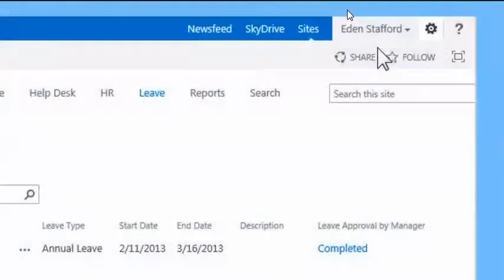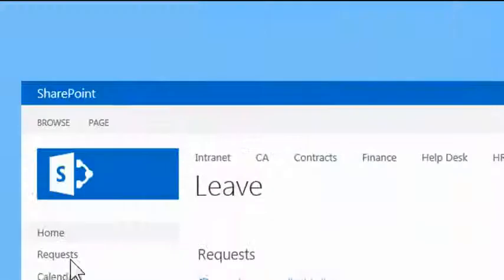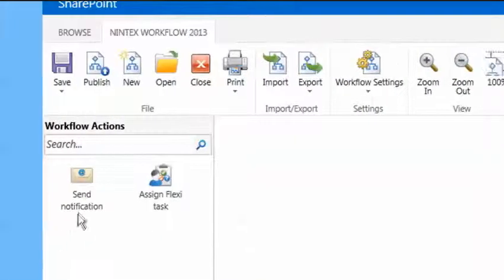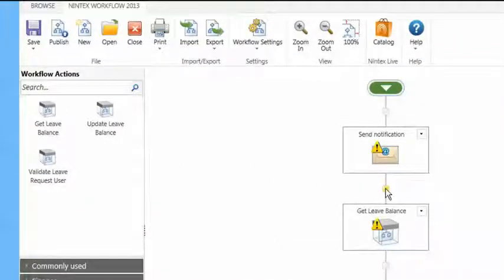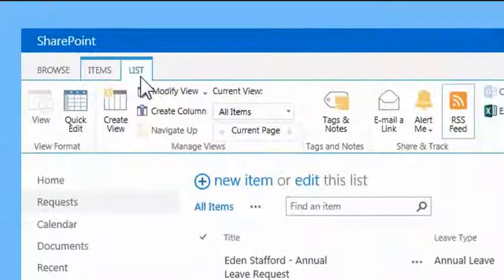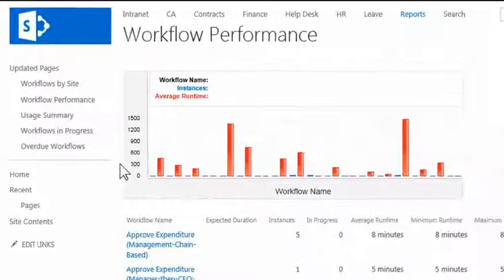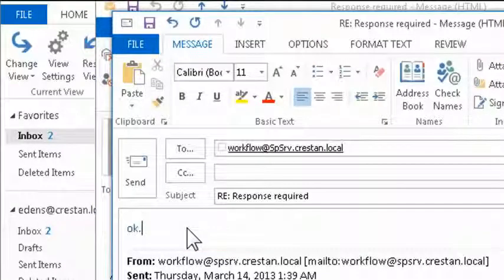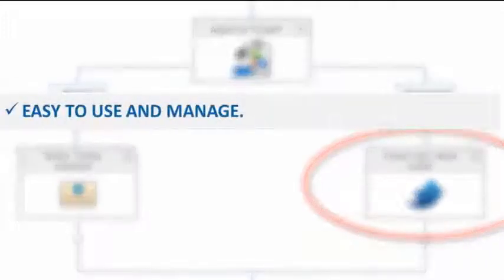Nintex Workflow Overview for SharePoint 2013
Anna Lifson, SharePoint Project Manager
@Global Intrinsic Management Solutions, LLC